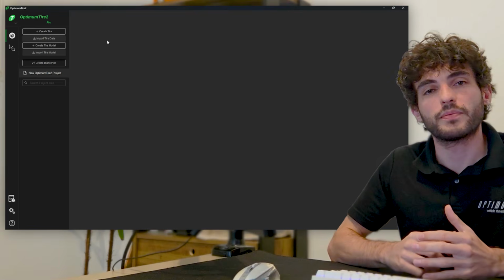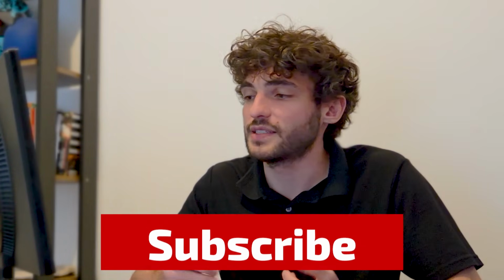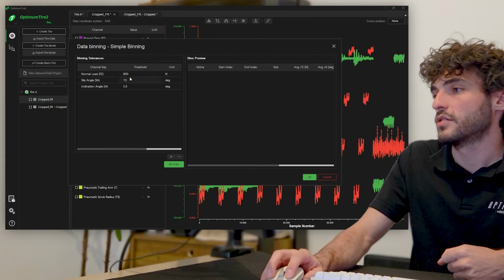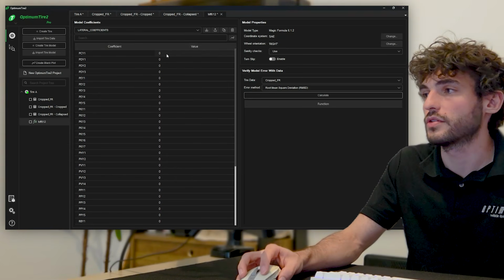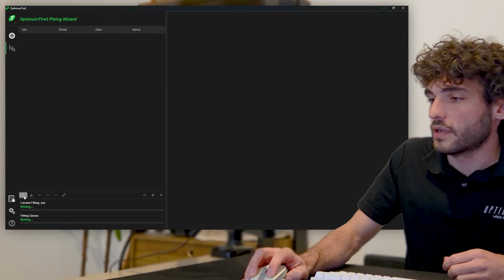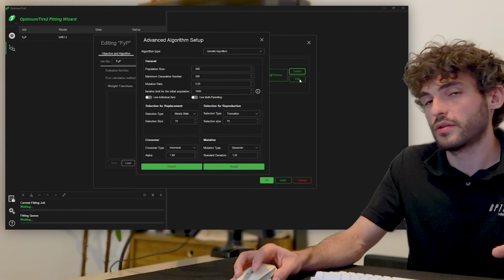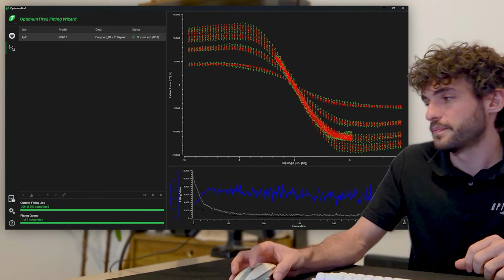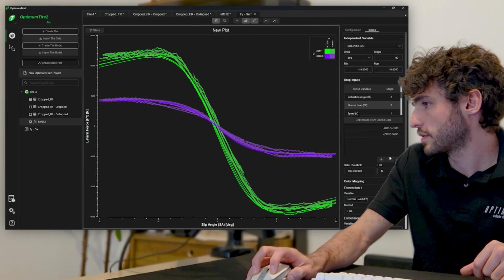Mastering Tire Modeling: Step-by-Step with OptimumTire2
Join Bruno Serpa for a comprehensive walkthrough of OptimumTire2, our revolutionary tire data processing and automation software.

Designed for vehicle dynamics engineers, this platform allows you to fit your first tire model in under 10 minutes.  This tutorial covers the complete workflow, from importing raw data to visualizing the final fitted model. Learn how to efficiently process large datasets, set up the fitting wizard, and utilize advanced automation to maximize your engineering productivity.